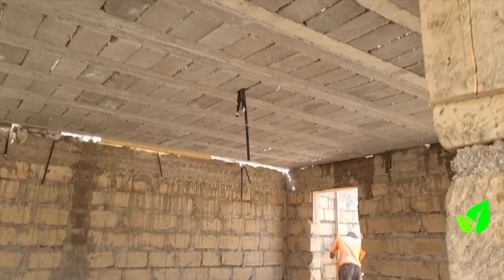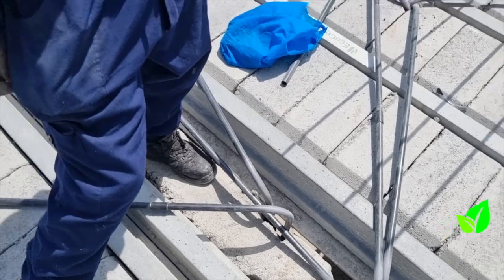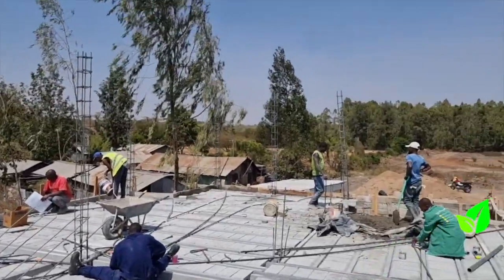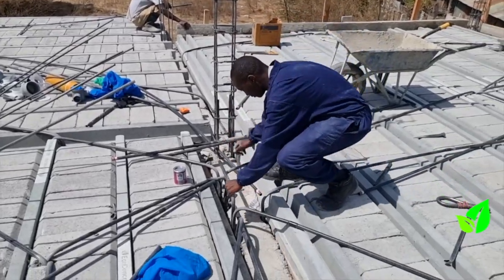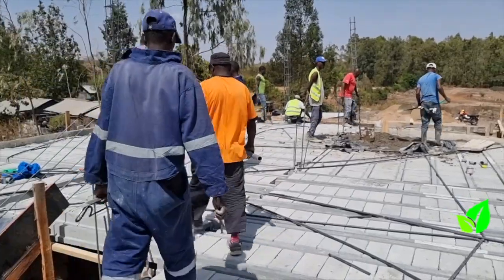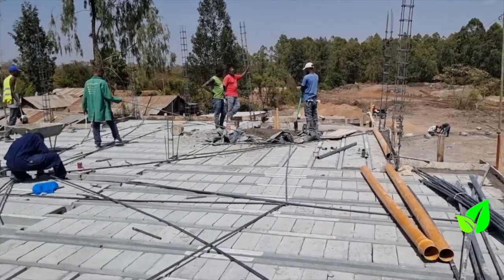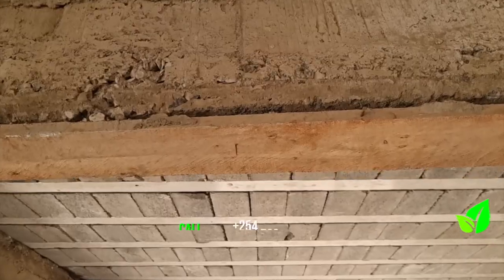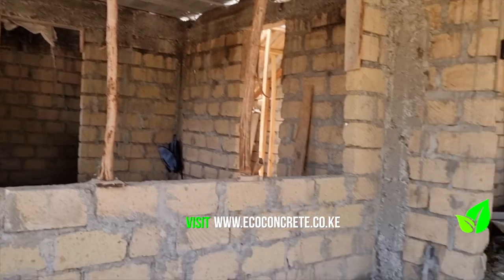Case Study - Ngong Residential House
In this video, we look at the construction of a residential house in Ngong, an area with predominantly expansive soil. No shuttering and formwork, no mass excavation, and back-filling were done as the beam and block slab is fully suspended above the ground resting on the ring beam.
Ideally what would take 2 weeks takes 1 day with beam and block slab.